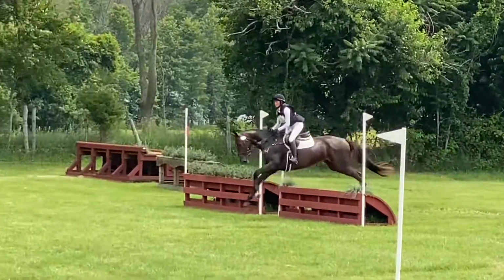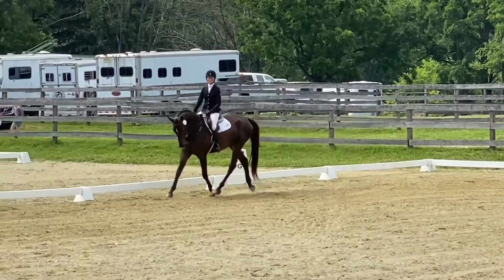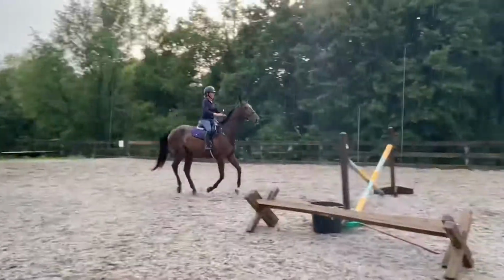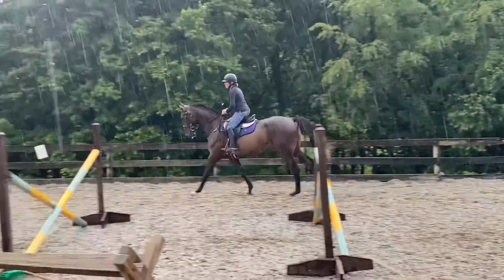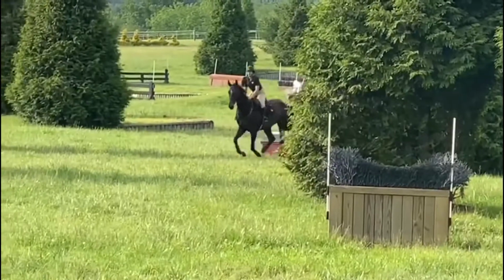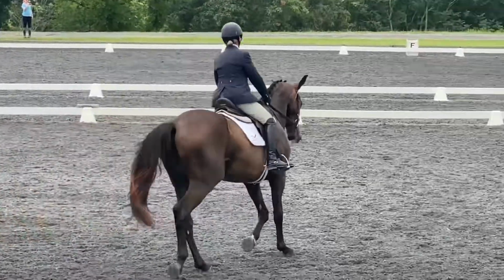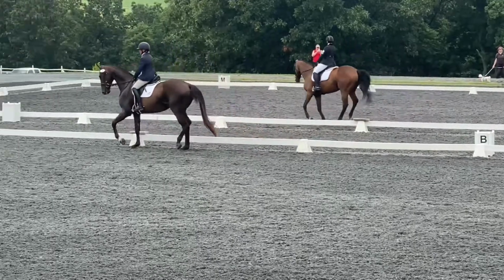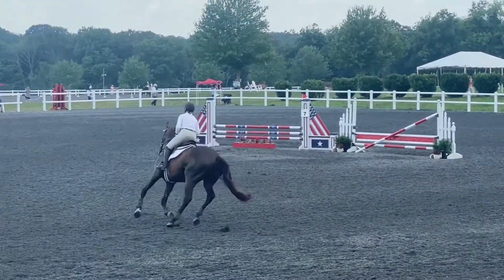The Sorcerors Star Vlog, July 2021